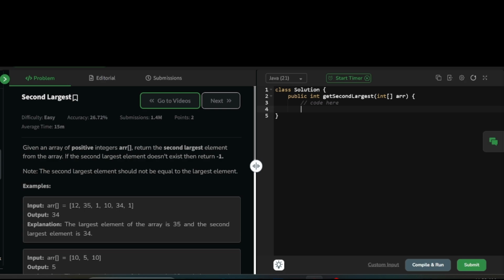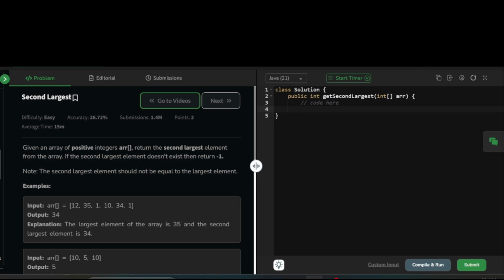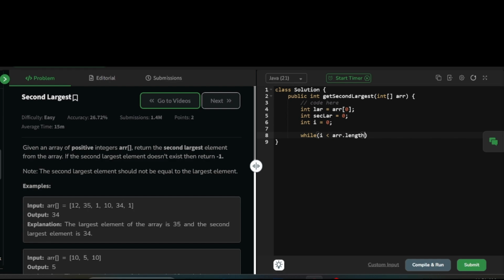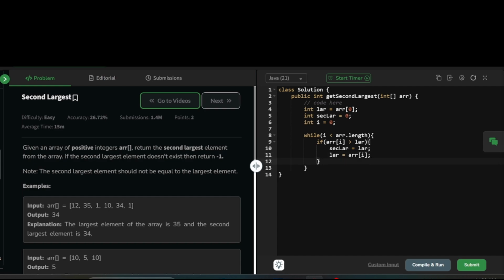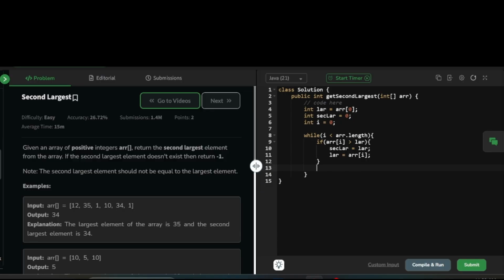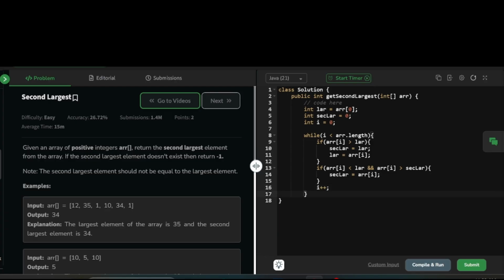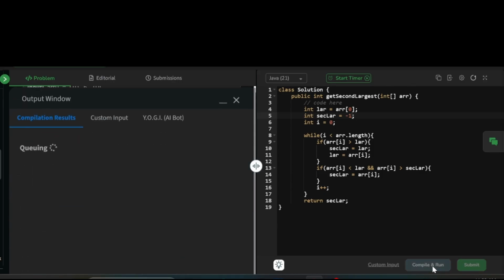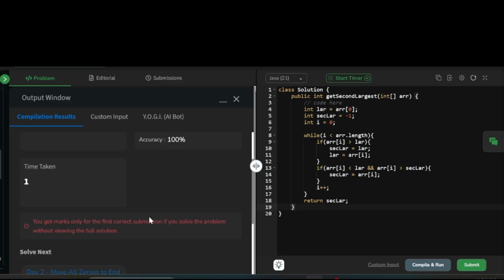Second Largest Element in Array | Easy Coding Problem for Beginners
In this video, we’ll solve an easy coding problem: finding the second largest element in an array of positive integers.